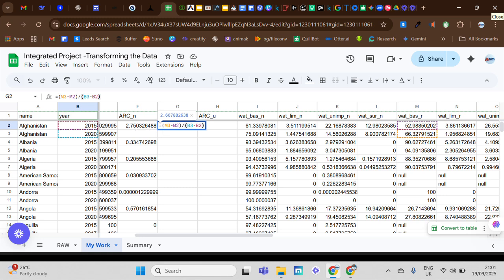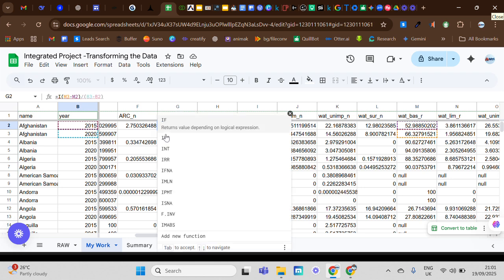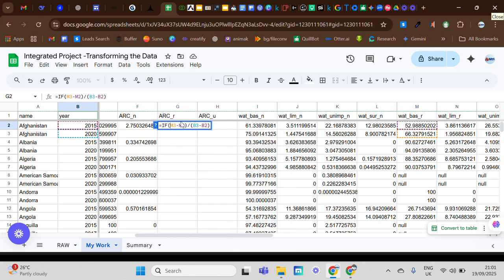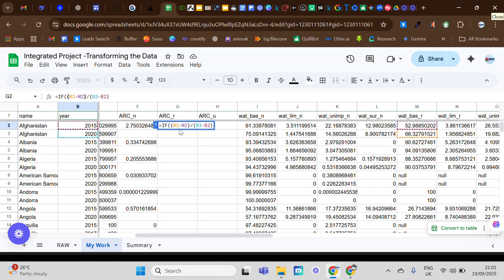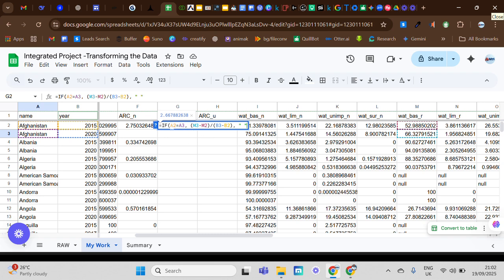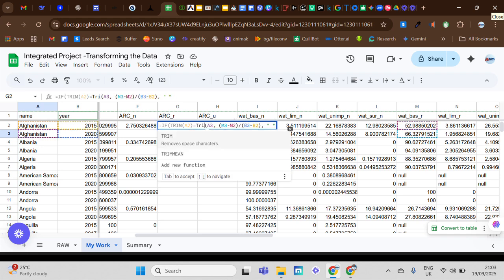8 - IF, IFERROR and TRIM, Mixed Referencing part 2